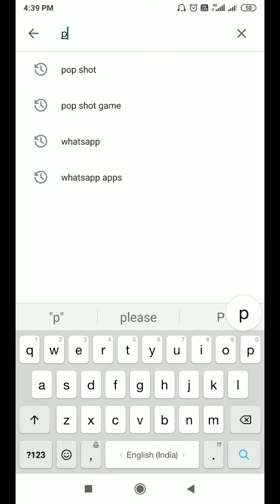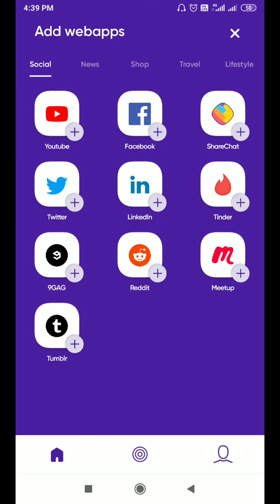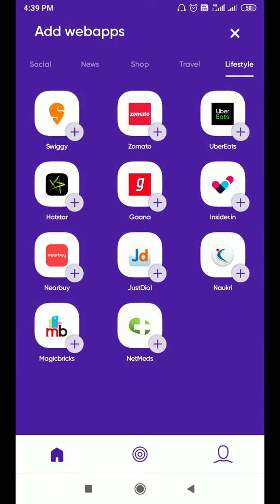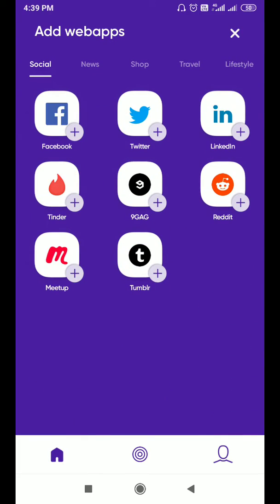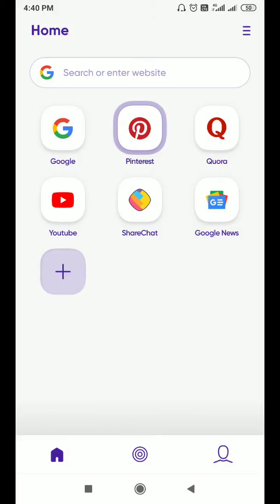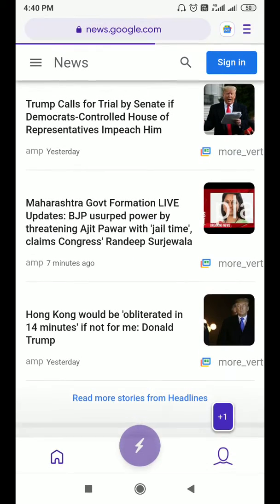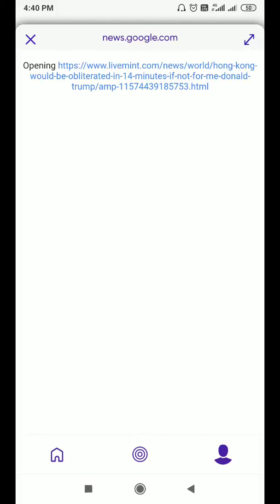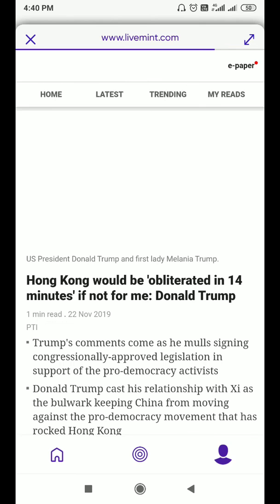How to use Android apps without installing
Pop shot app allows you to operate 59 different apps without installing and that too with no ads and you can even save the pages see later but data should be on